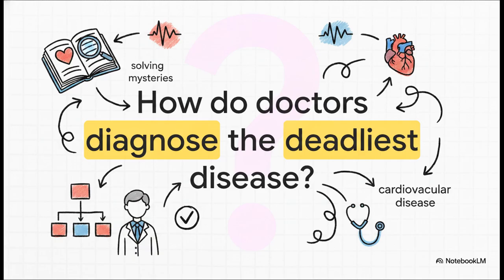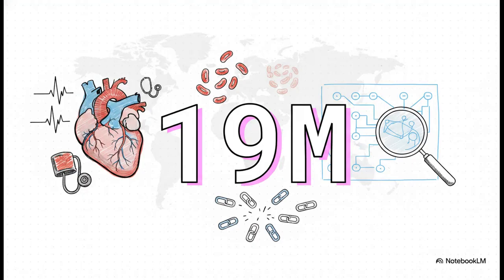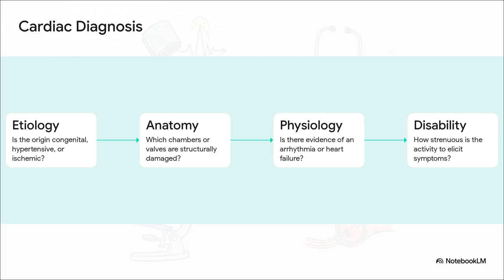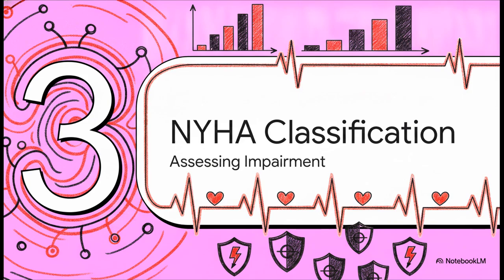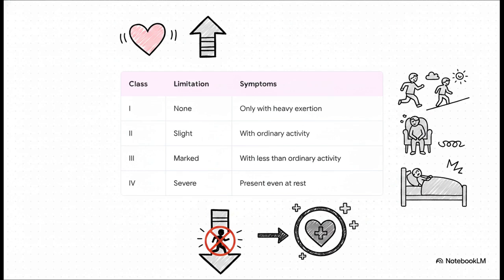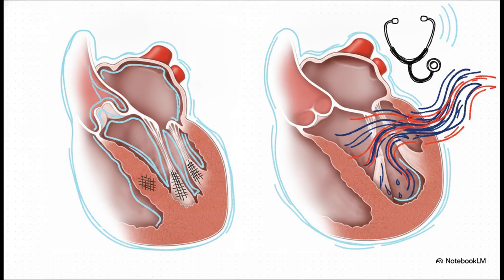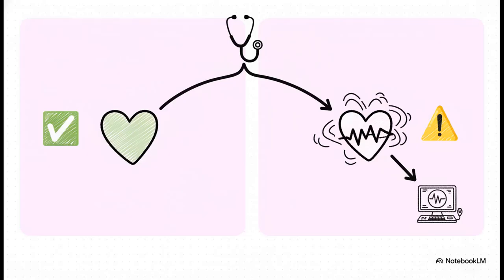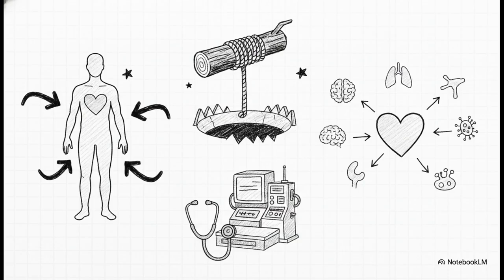243 Approach to the possible CVS Disease